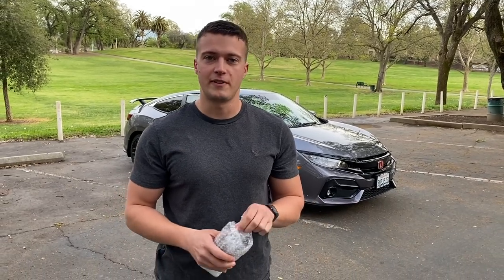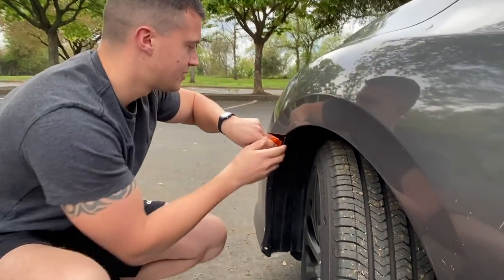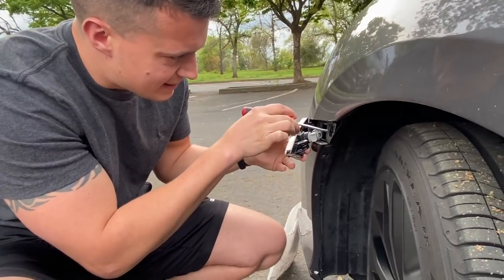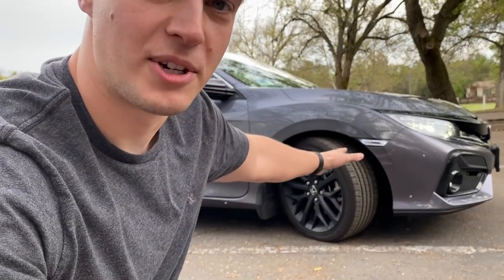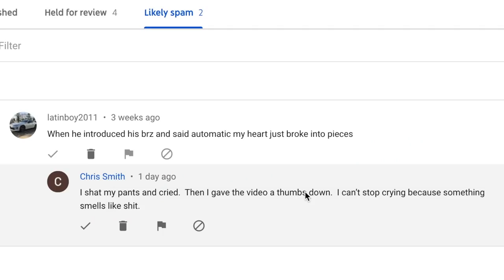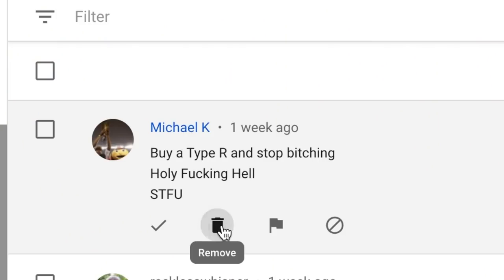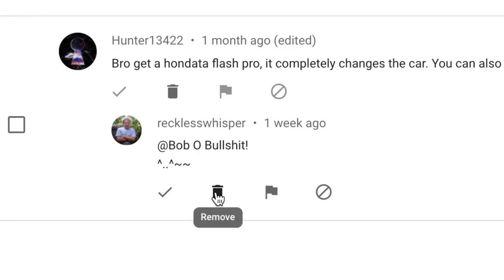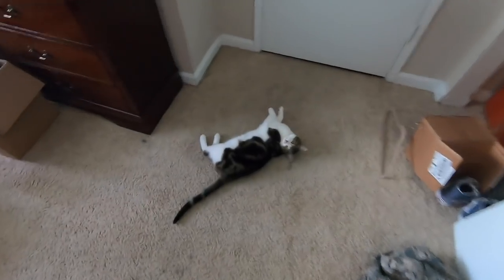Unity Performance Side Marker Install for 10th Gen Civics | 2020 Civic Si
I hope you found this helpful! They are a small mod, but make a big difference, I think.

Here is all the equipment I use:
1. GoPro Hero 8 Black
2. Manfrotto TRIPOD
3. Manfrotto PHONE CLAMP
4. External Microphone
5. Chemical Guys VINYL WRAP DETAILER
6. 3M Car Wash Soap
7. GoPro Headstrap
8. Macbook Pro

Let me know if you liked the comment thing at the end of the video. if so, Ill do it more often at the end of videos.